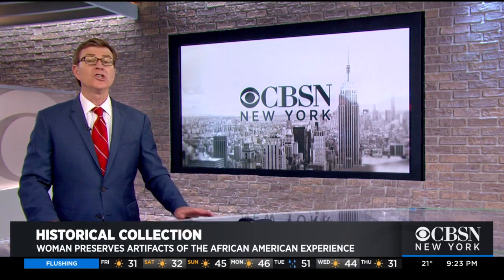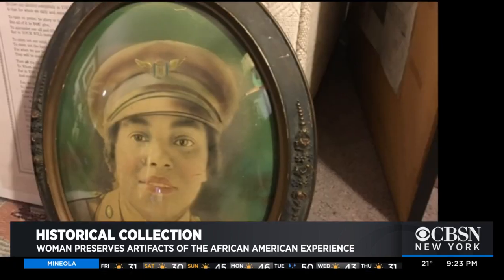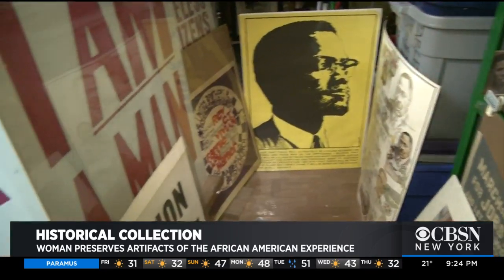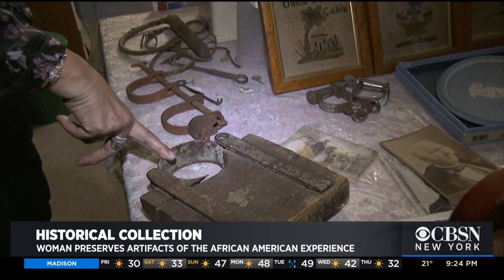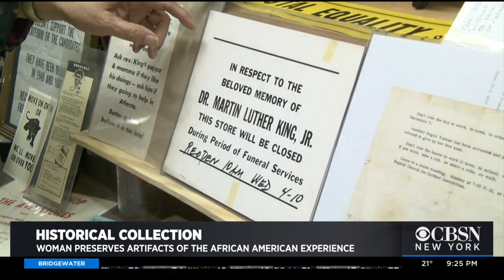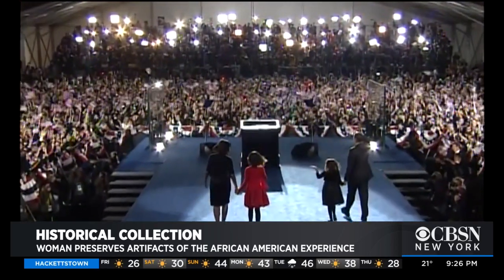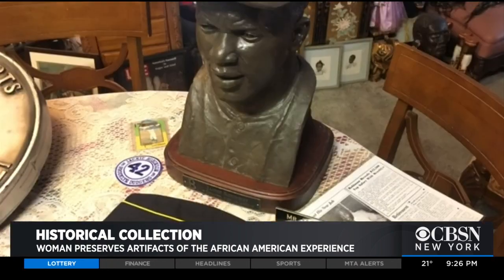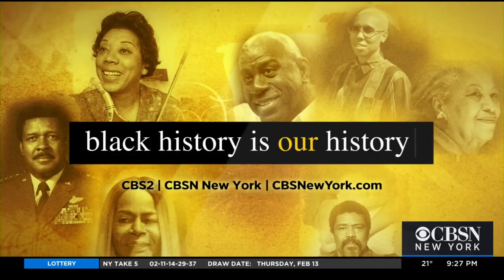Black History Month: Woman Preserves Artifacts Of The African-American Experience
A Staten Island woman has a jaw-dropping collection of historical artifacts charting the African-American experience, and she's got it all especially well-preserved inside her home; CBSN New York's Dave Carlin reports.